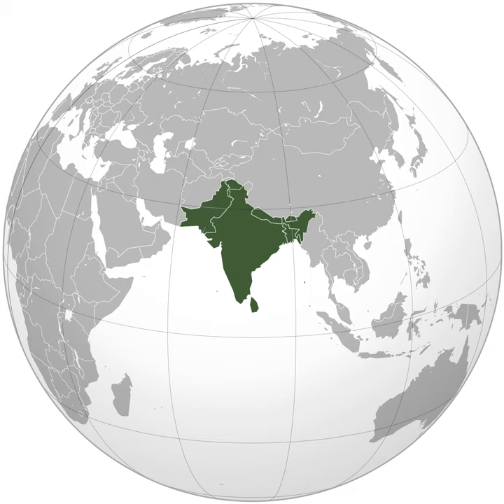Cuisine of the Indian subcontinent | Wikipedia audio article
This is an audio version of the Wikipedia Article:
Cuisine of the Indian subcontinent

SUMMARY
Cuisine of the Indian subcontinent includes the cuisines from the Indian subcontinent comprising the traditional cuisines from Bangladesh, Bhutan, India, Nepal, Pakistan, Sri Lanka and the Maldives.